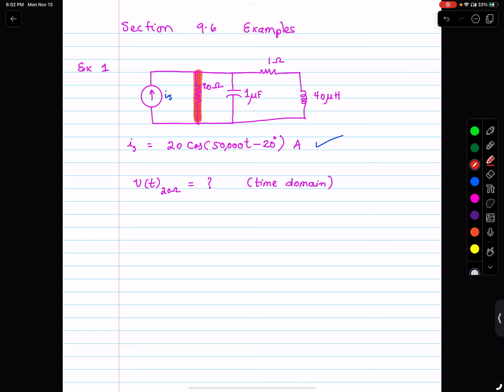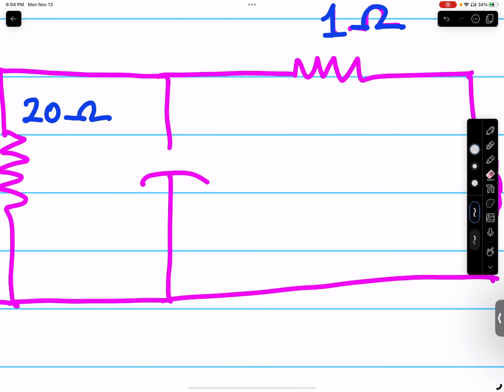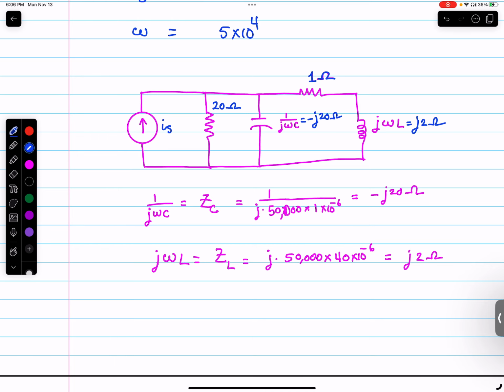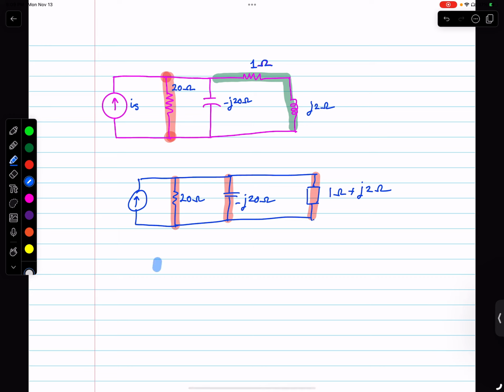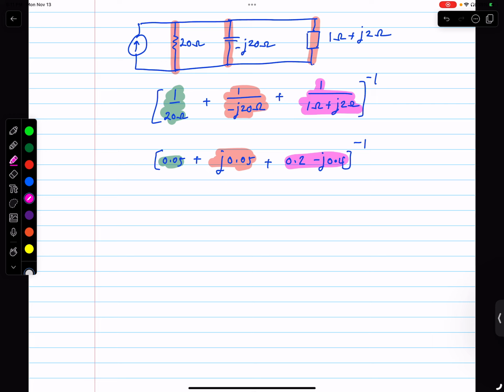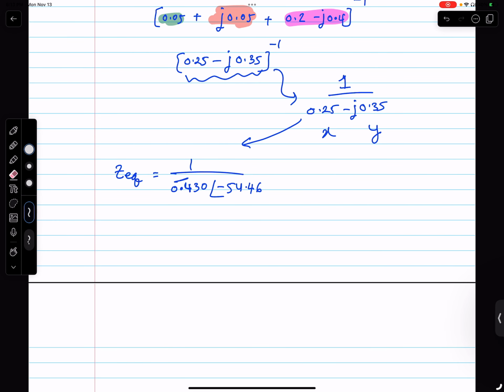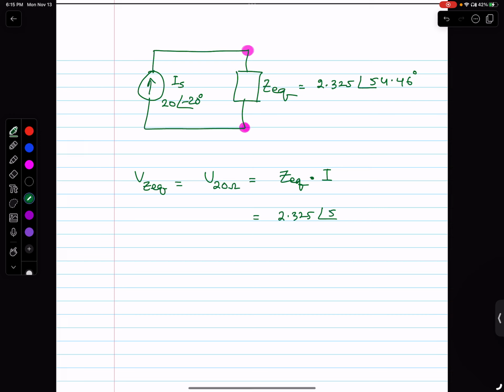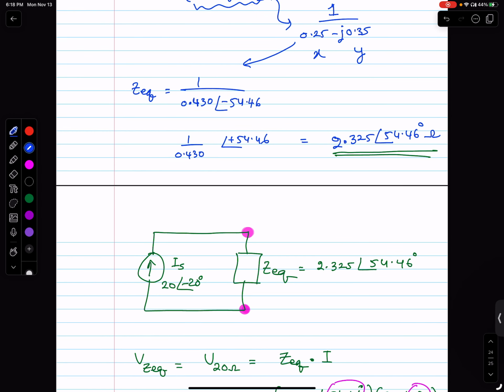Section 9 6 Example 1